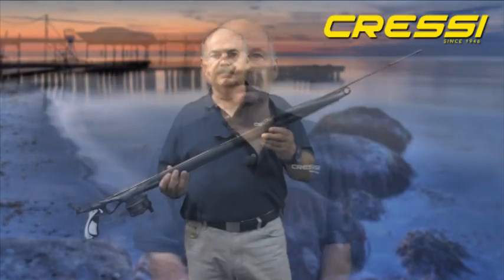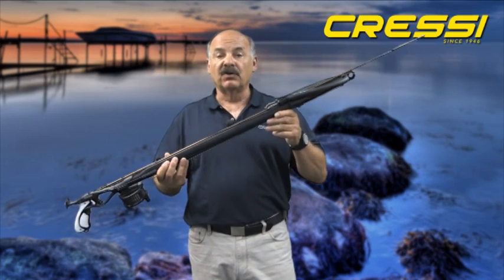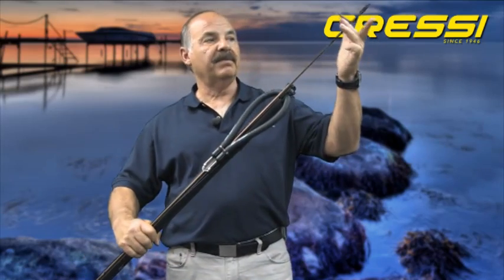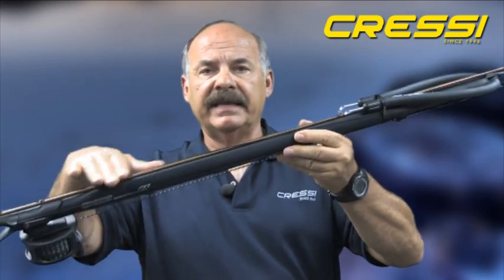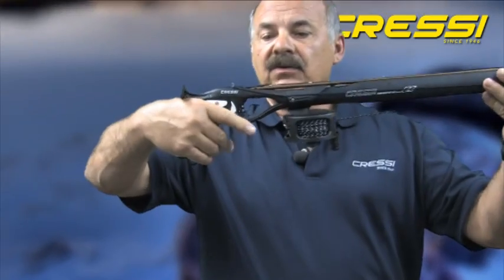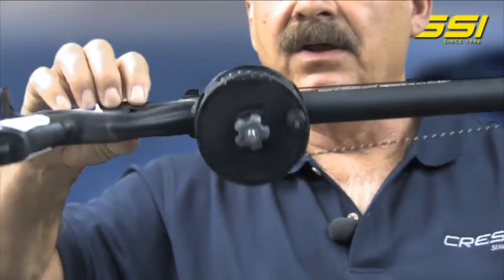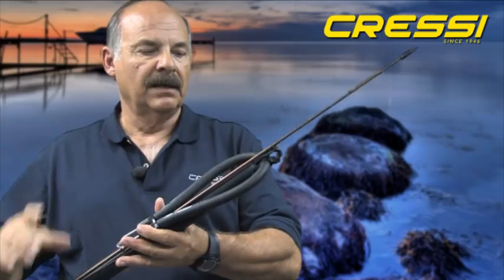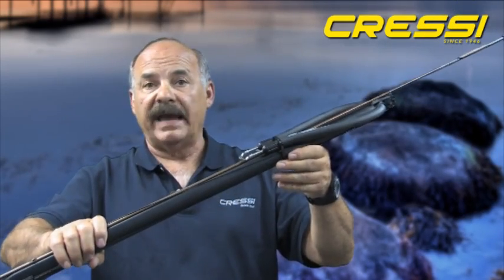CRESSI Kusza Geronimo Elite